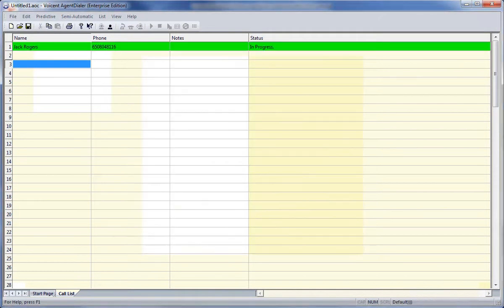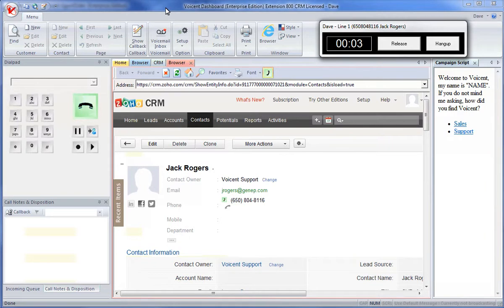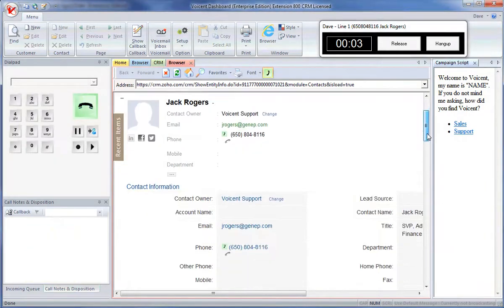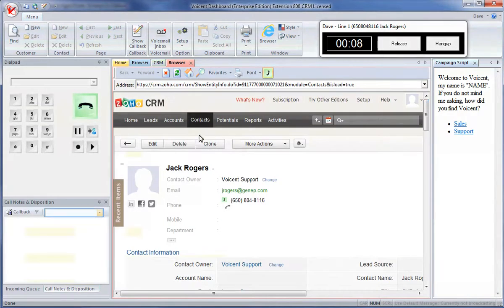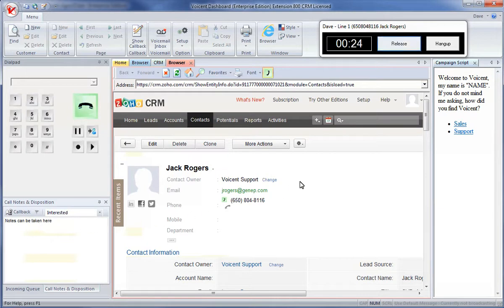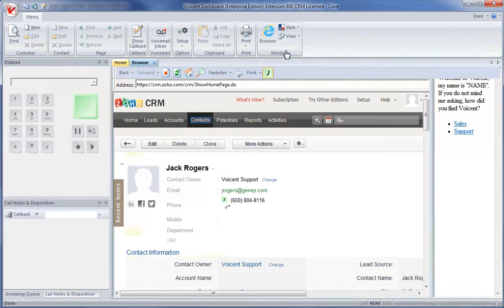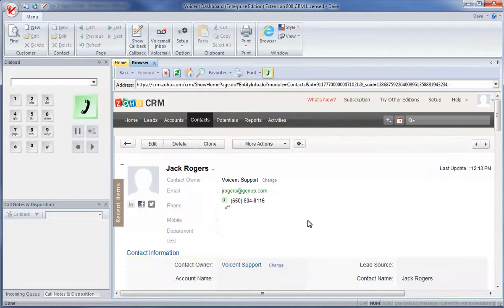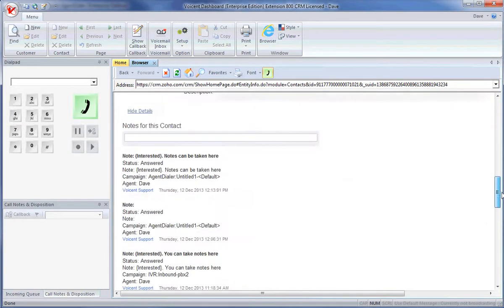ZohoCRM - Dialer Integration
This video features ZohoCRM integration with Voicent's Auto Dialer and Predictive Dialer software. Voicent software, when integrated with ZohoCRM, will automatically pull up and create customer records as calls are connected.